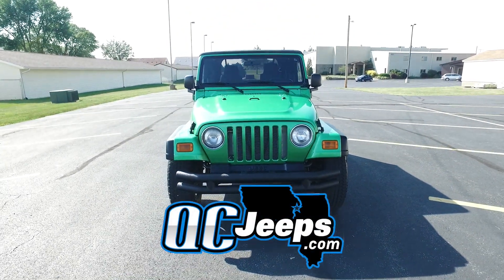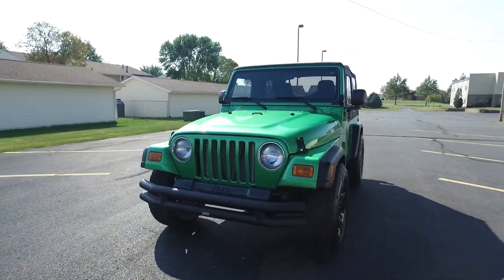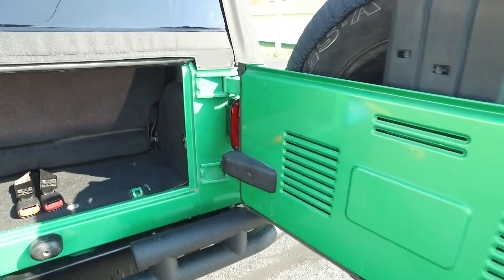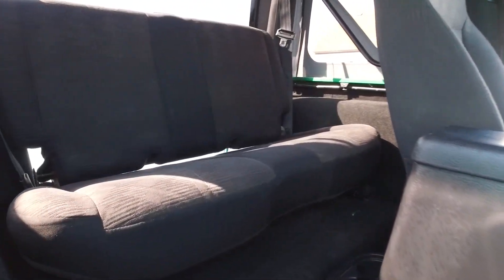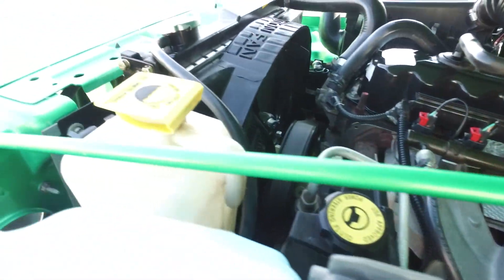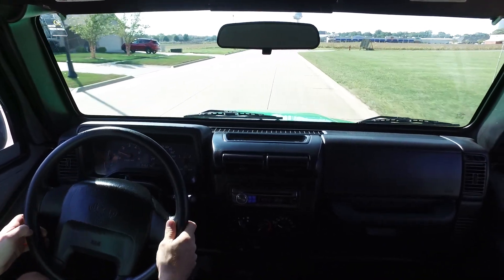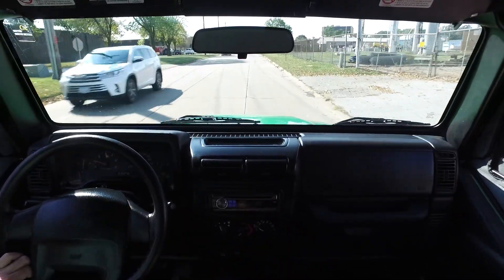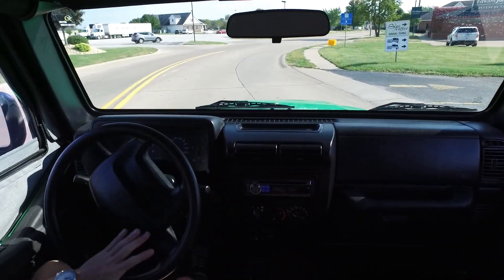QCJeeps.com 2004 Jeep Wrangler X